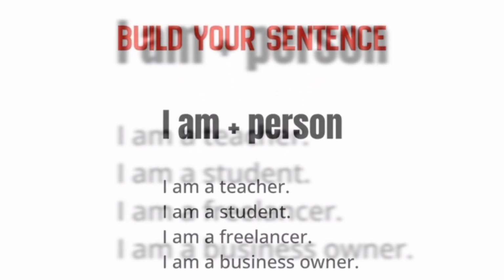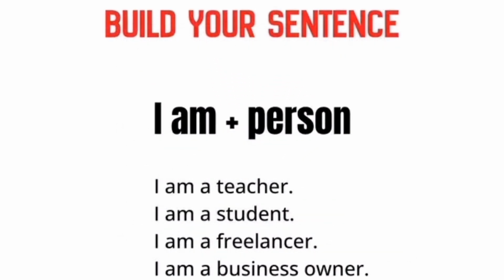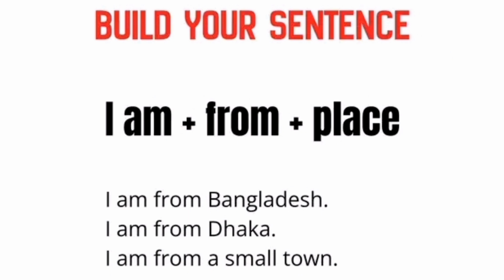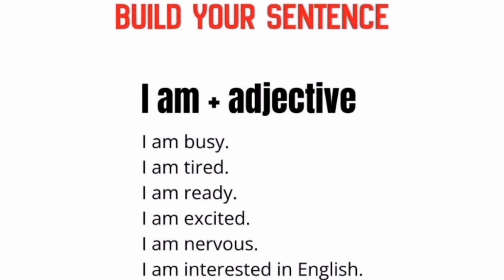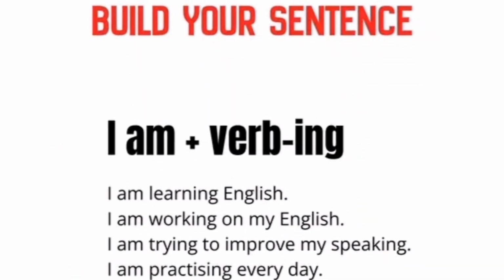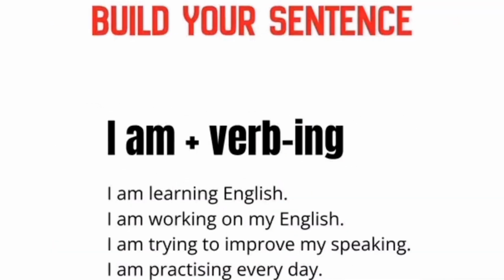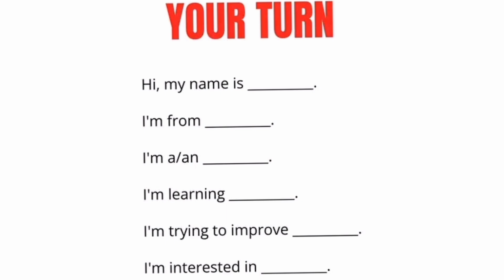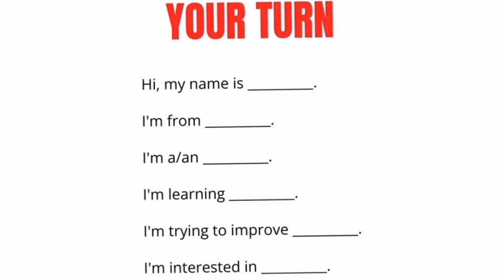How to Introduce Yourself in English (Step-by-Step) | Teacher Shukuru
Learn how to introduce yourself confidently in English using simple "I am..." sentence patterns! In this lesson, Teacher Shukuru breaks down five easy structures:
✅ I am + person (I am a teacher.)
✅ I am + verb-ing (I am learning English.)
✅ I am + from + place (I am from Bangladesh.)
✅ I am + adjective (I am excited.)
✅ Common mistakes to avoid (I am learn English ❌ → I am learning English ✅)
By the end of this video, you'll be able to build your own confident self-introduction in English — perfect for interviews, meeting new people, or everyday conversations.

🎯 Practice with us: Try writing your own introduction in the comments using the patterns from this lesson!